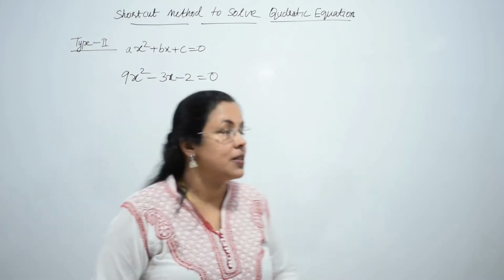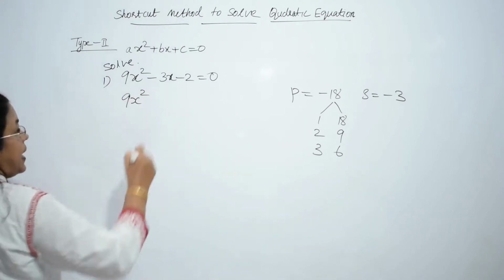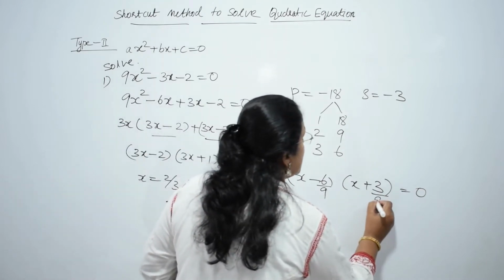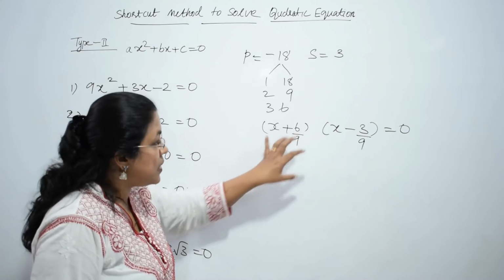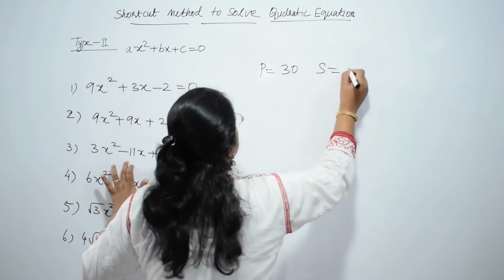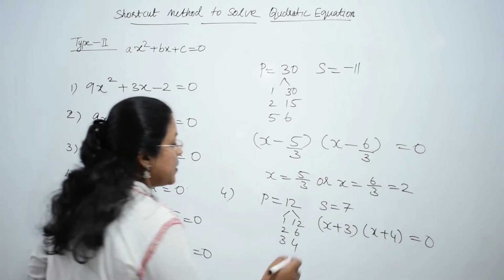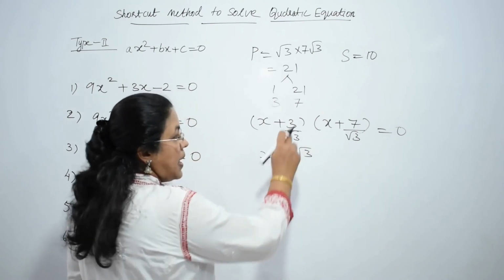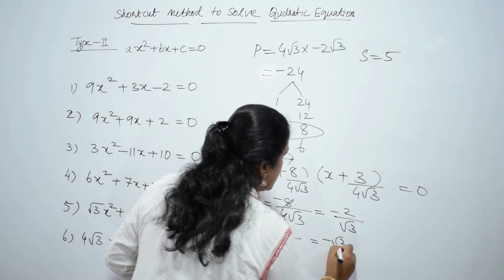SHORTCUT METHOD TO SOLVE QUADRATIC EQUATIONS PART 2 USEFUL FOR CLASS X, XI ,XII & COMETATIVE EXAMS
This video explains how to solve quadratic equations of the form ax^2+bx+c=0 in seconds. Mathematical explanation is also elaborated in a simple way.
THIS IS A VERY QUICK METHOD MAINLY MENT FOR COMPETATIVE & ENTRANCE EXAMS.
PLEASE DO NOT APPLY THIS METHOD FOR BOARD EXAMS WHERE  METHOD FOR SOLVING THE EQUATION IS SPECIFICALLY ASKED.
Please watch my video Quadratic solution in seconds Part - 1 before watching this video for getting a basic understanding.
I shall be thankful &  encouraged if you 'like'  and subscribe my channel. your doubts, suggestions and further requirements may be given in comments column so that it will be considered for further enhancement